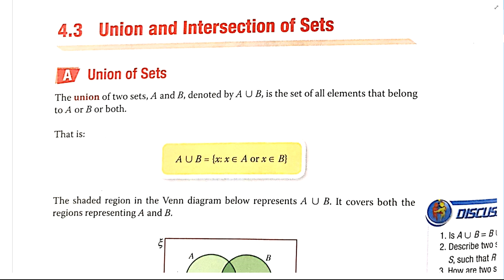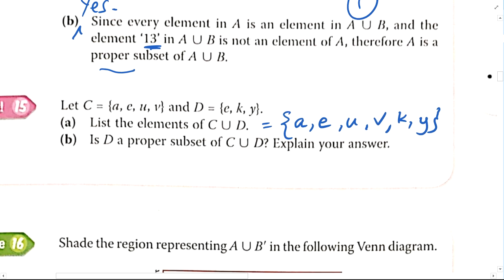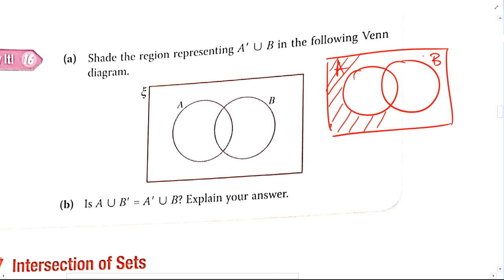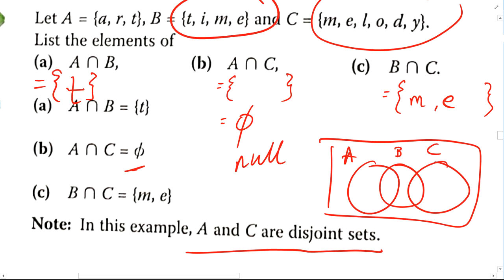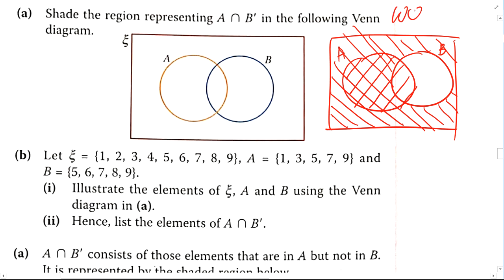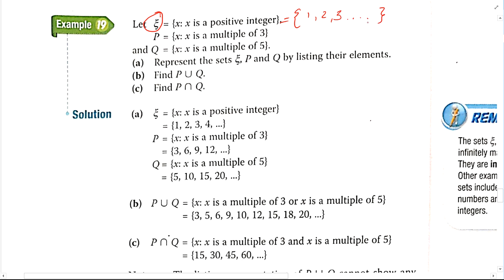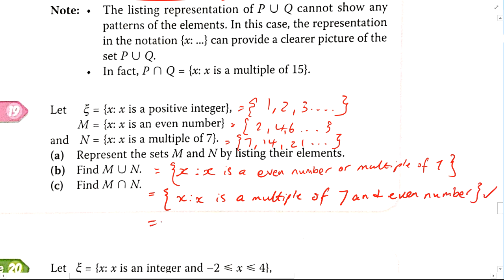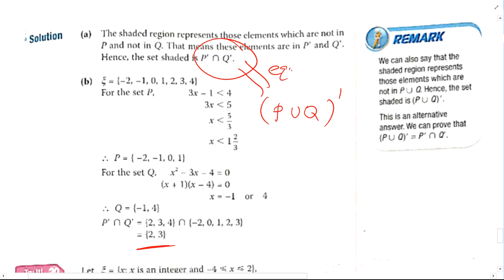Ch 4.3 Union and Intersection of Sets (04 Mar 19)